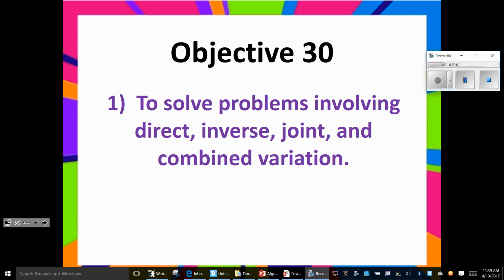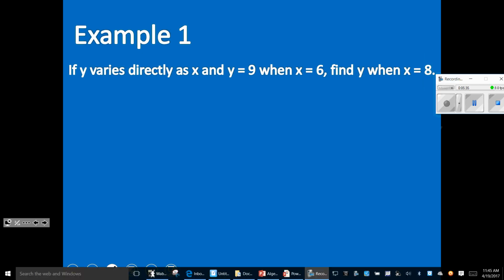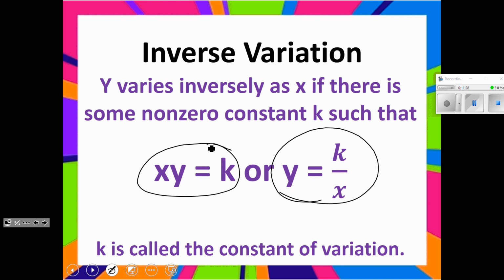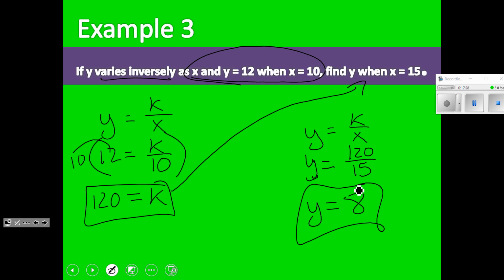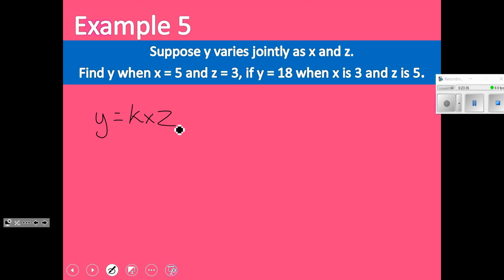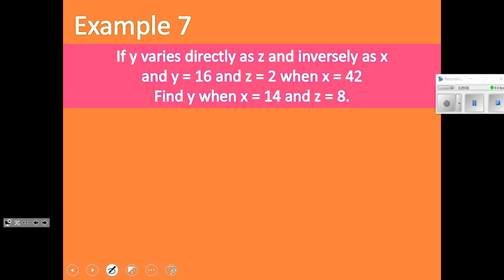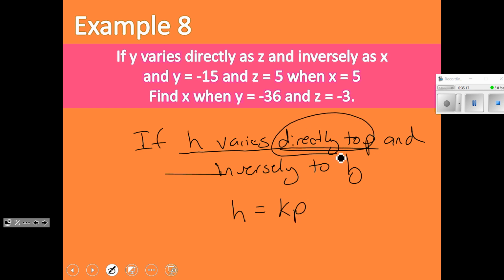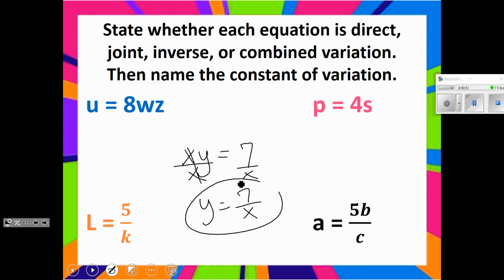Algebra II Objective 32 Variation Functions